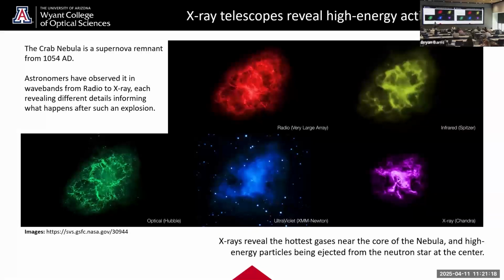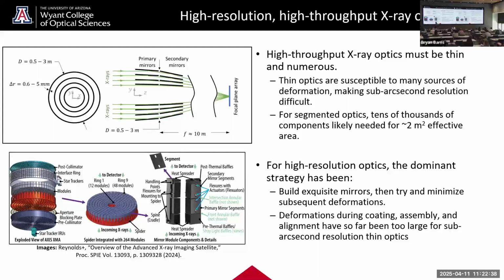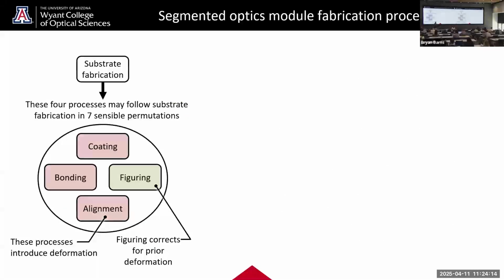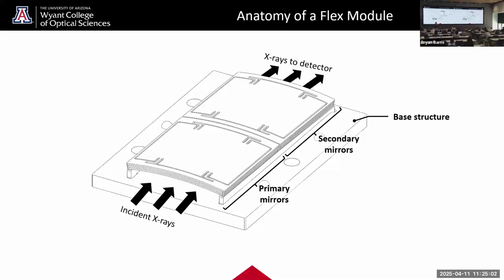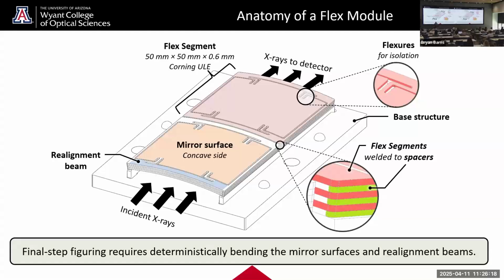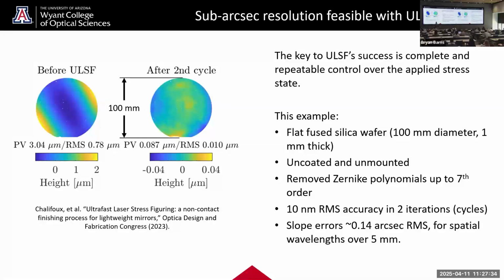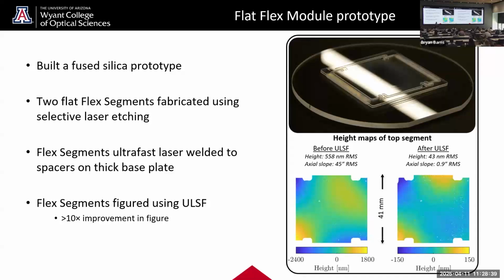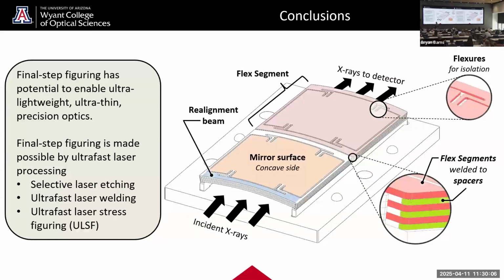UASI Symposium 2025 Brandon Chalifoux Flex Modules: A path to high-resolution X-ray telescope optics